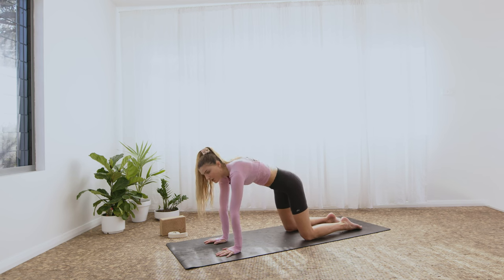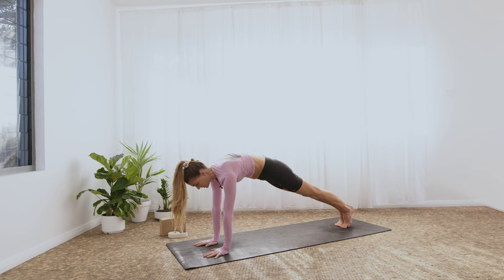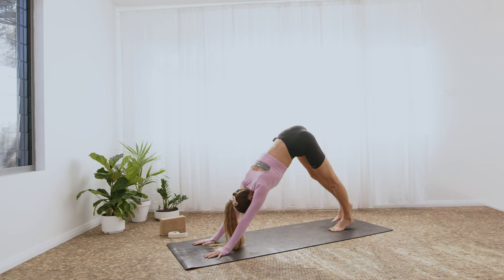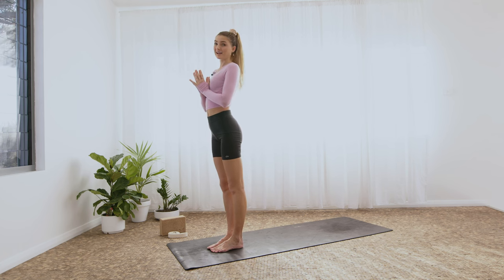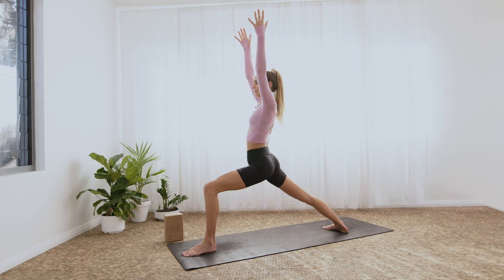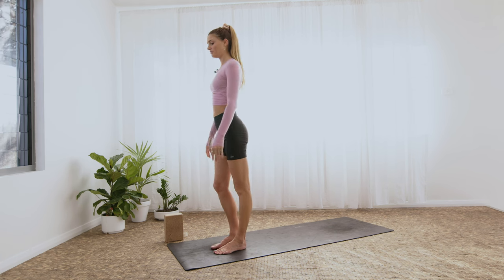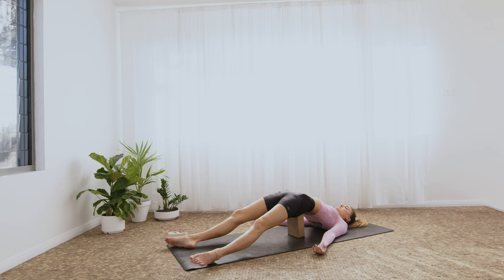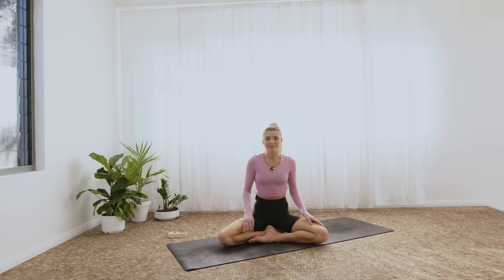Beginners Guide To Yoga - Part 2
If you're finding this video before completing part 1, I highly recommend you go back and do part 1 first.
These Beginners Guides to Yoga are a series and are best done in order from 1-3 :)

My suggestion to is to put on a good playlist (I have some ones I really love on Spotify called "flow state" and "in depth mindful yoga" on Sjana Elise account. you can find those and put them on if you're not too sure what's best!)

A very gentle introduction to full body and vinyasa yoga. Opening up through all the little areas in our bodies, connecting back to breath and practicing embodying the present moment. This is the perfect add on to the first Beginners Guide To Yoga, and best completed after already doing The first Introductory session.

Take your time, and enjoy slowly easing into your yoga practice without judgement or expectation!

Sjana x